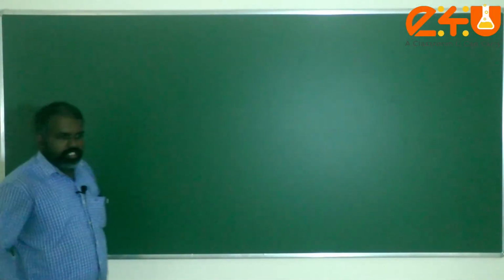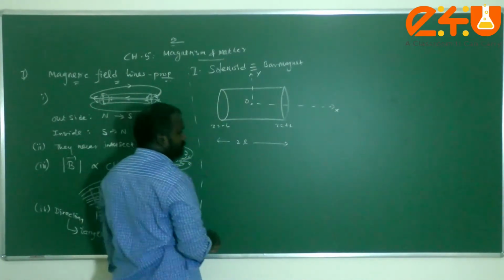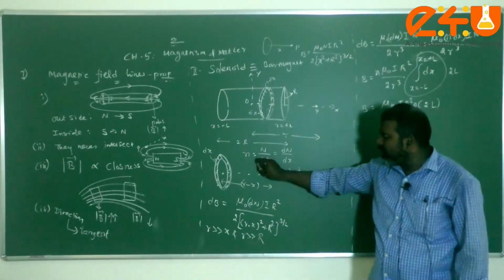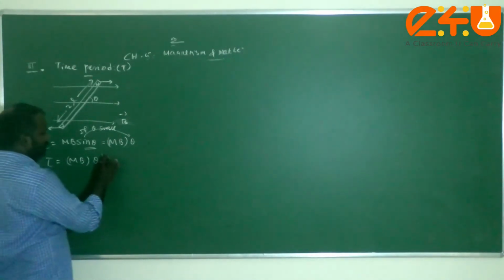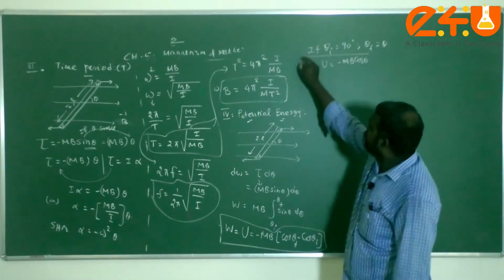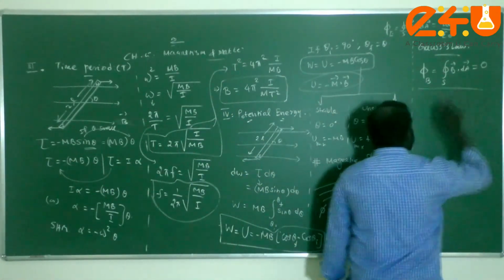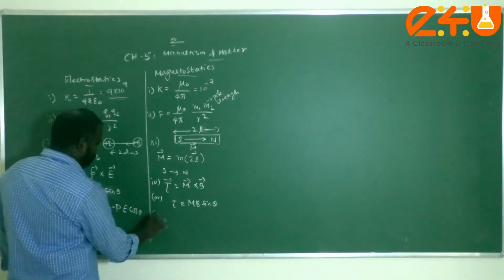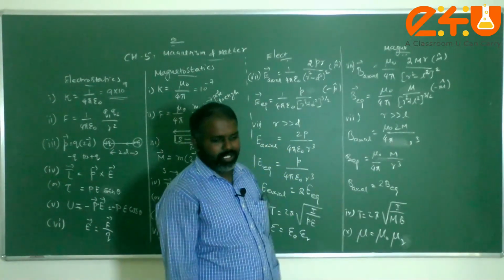MAGNETISM AND MATTER -CBSE-THEORY- PART-1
Properties of magnetic field lines, solenoid as a bar magnet, time period of a magnetic dipole, potential energy and equilibrium, magnetic flux, Gauss's law for magnetism and its significance,comparison between electrostatics and magneto statics.